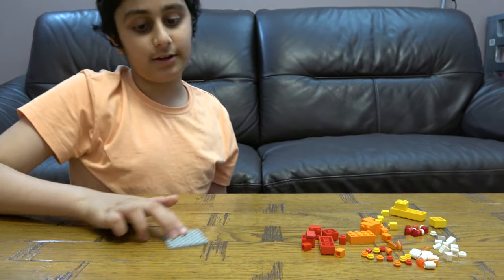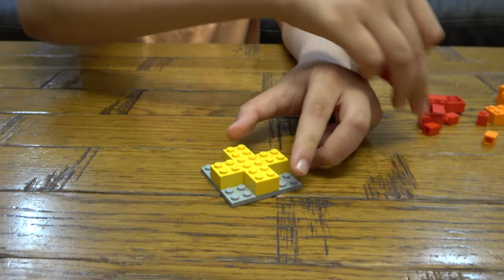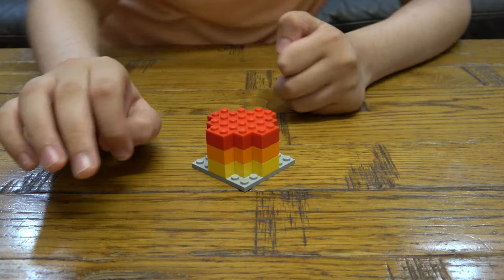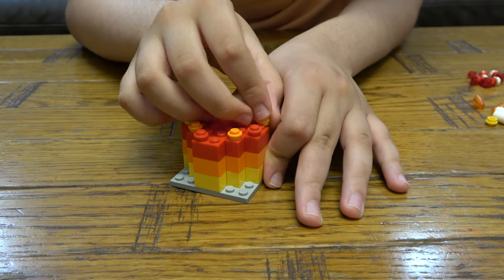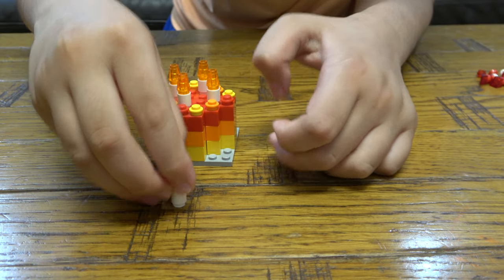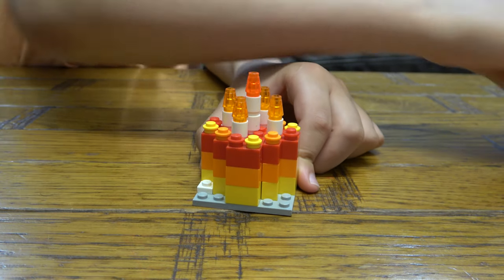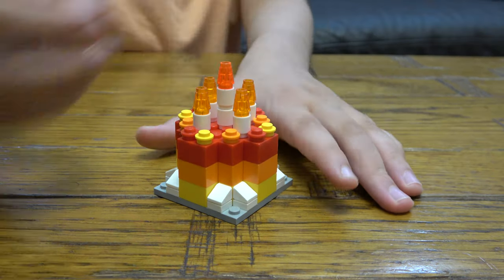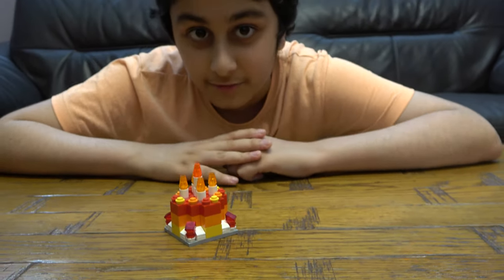Building a Mini Lego Fire Cake